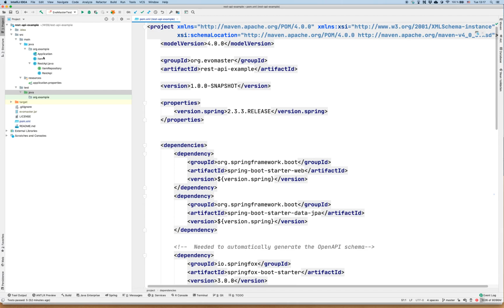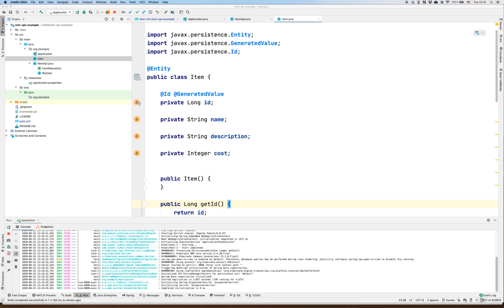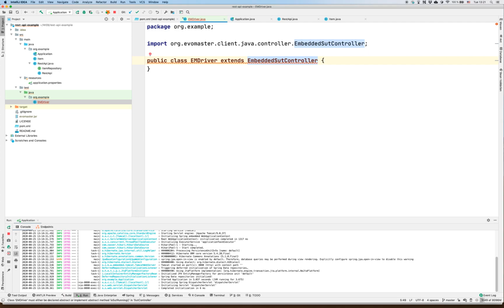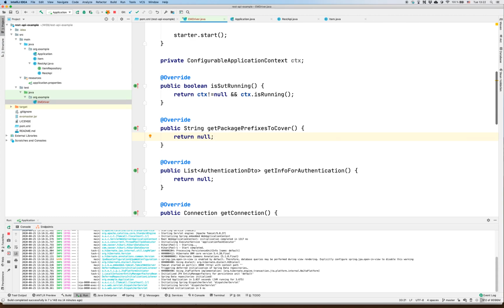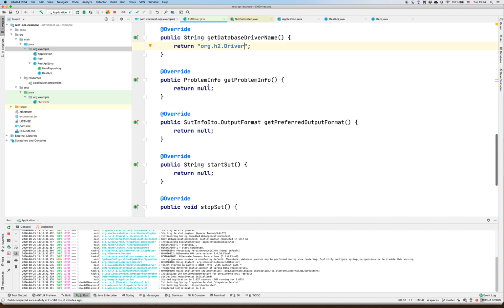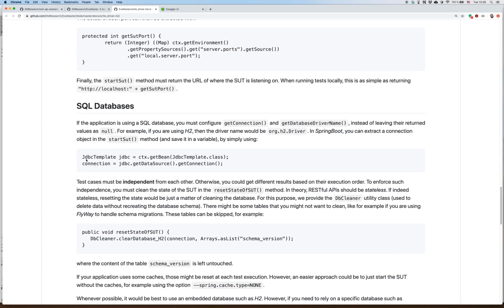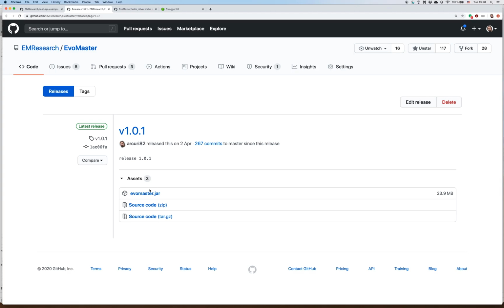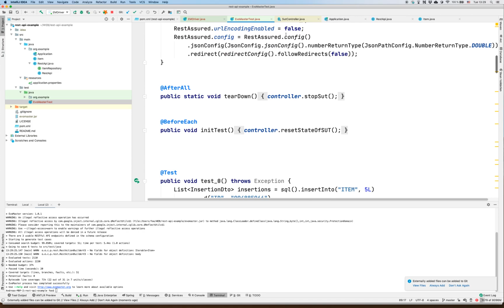How to Write a Driver for White-Box Testing with EvoMaster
Walkthrough on how to write a driver class for EvoMaster.